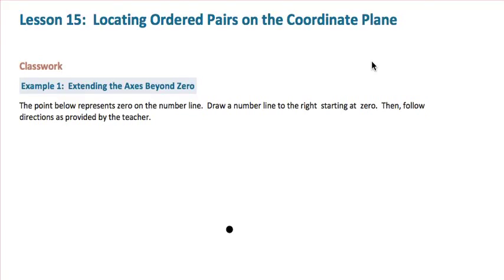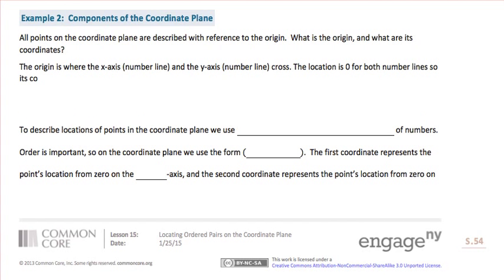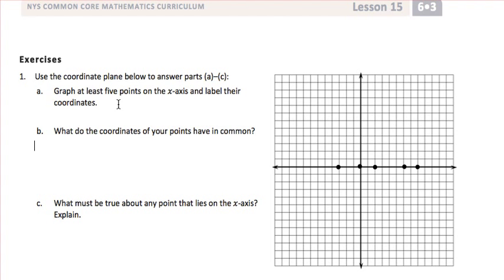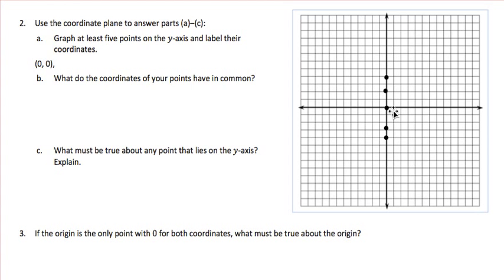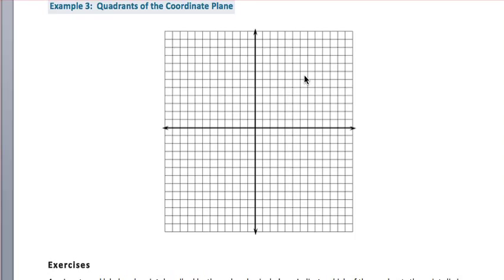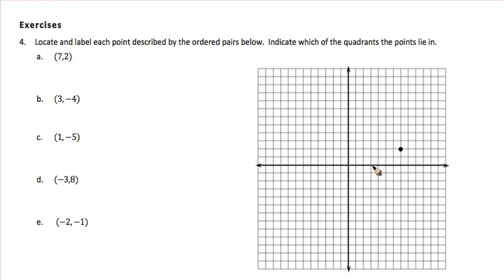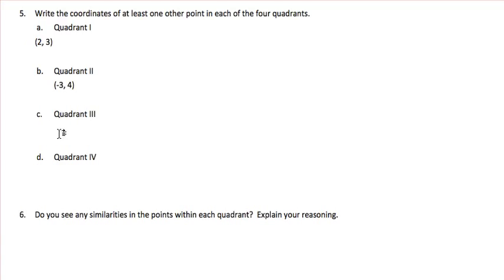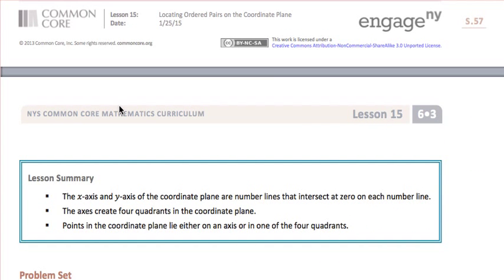Math 6 Module 8 Lesson 1